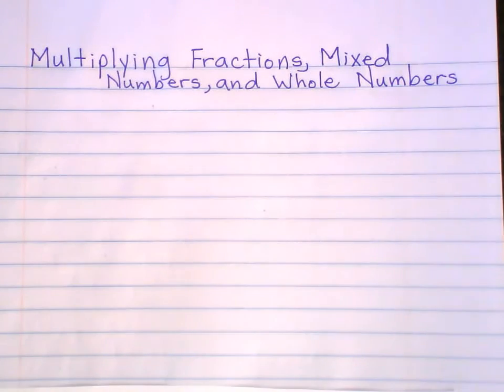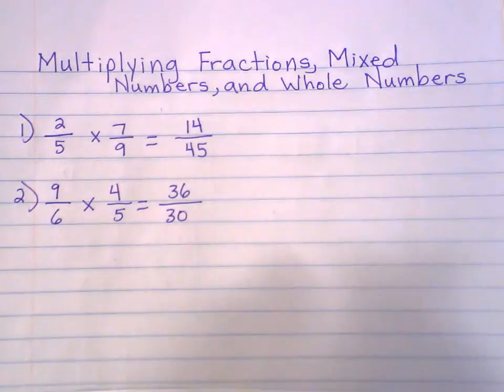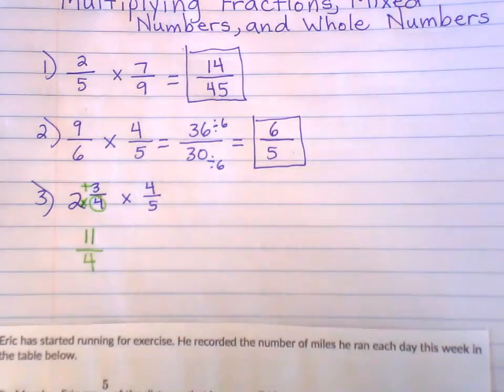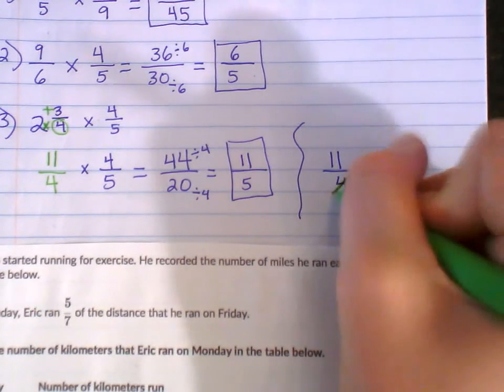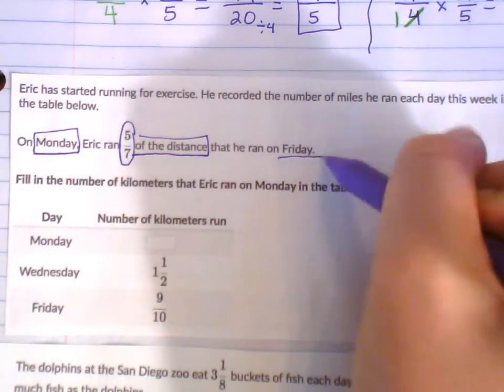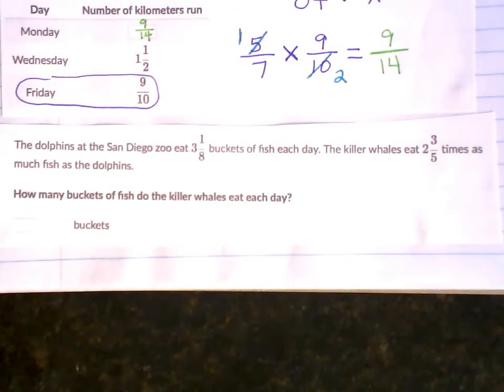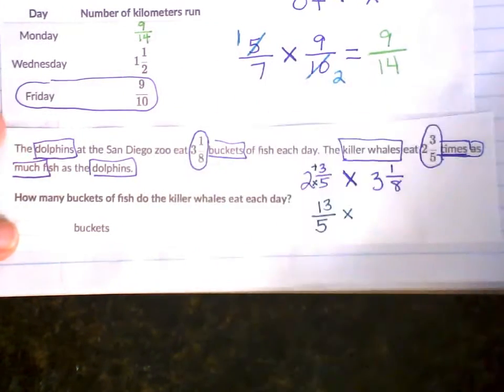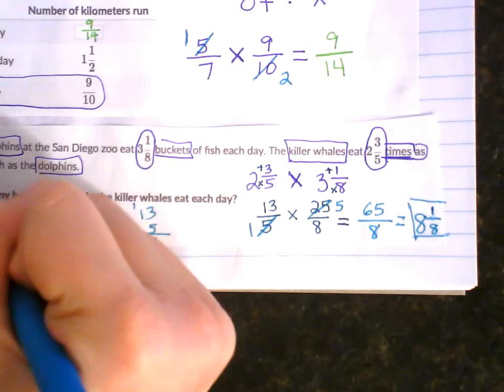Multiplying Fractions, Mixed Numbers, and Whole Numbers